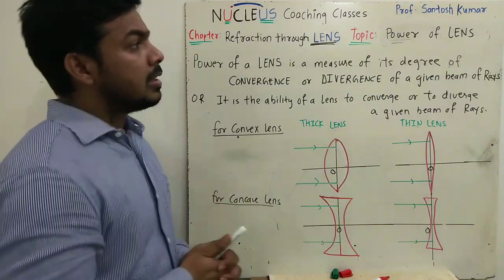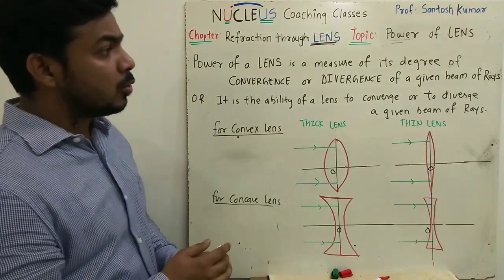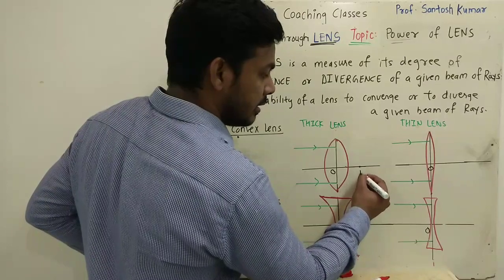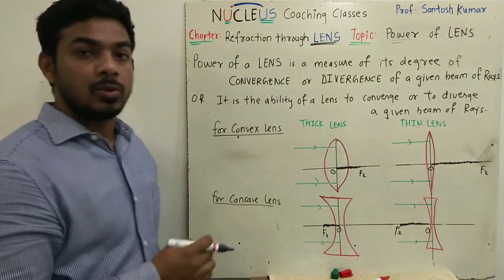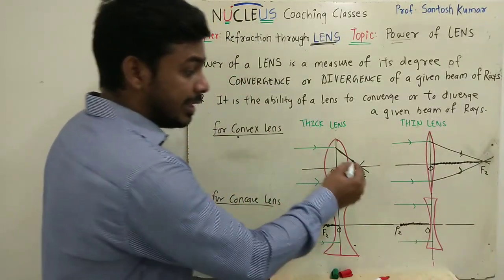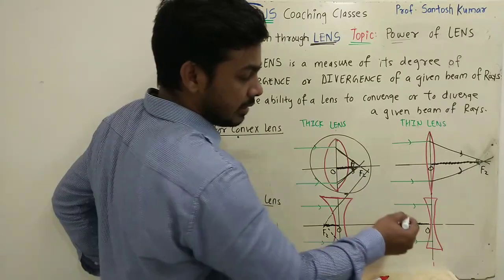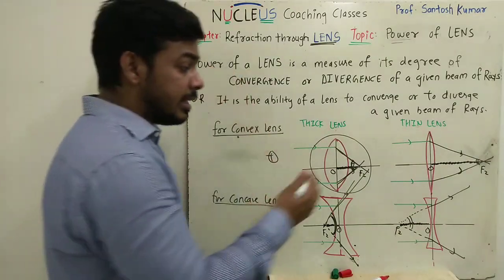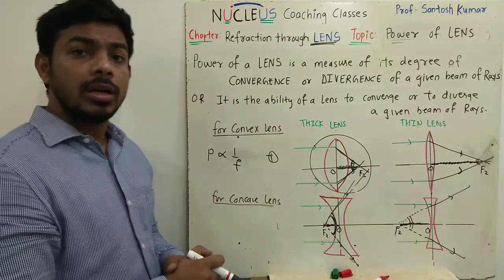Refraction through LENSES 21 : ICSE CLASS 10 CBSE CLASS 10 SSC